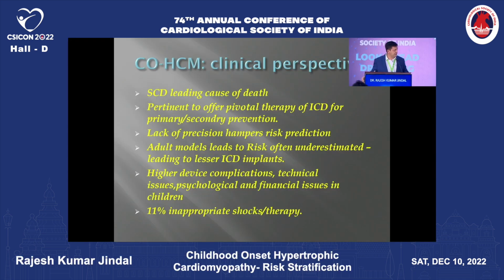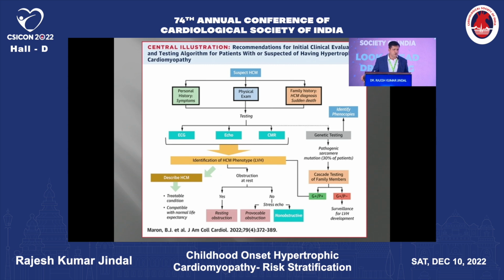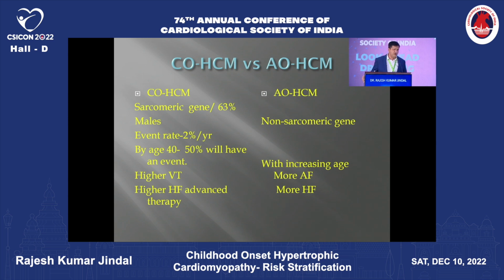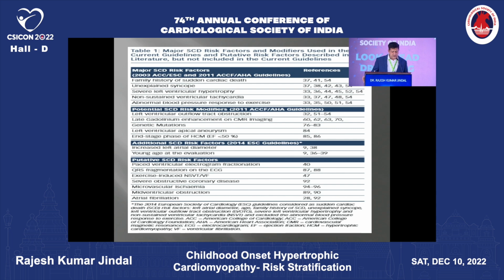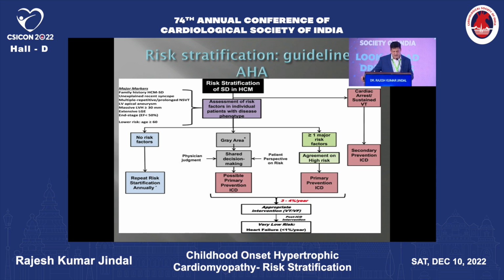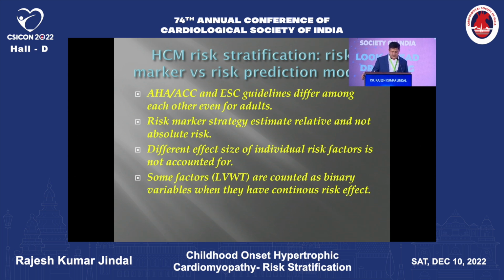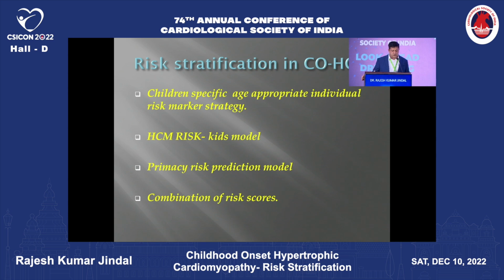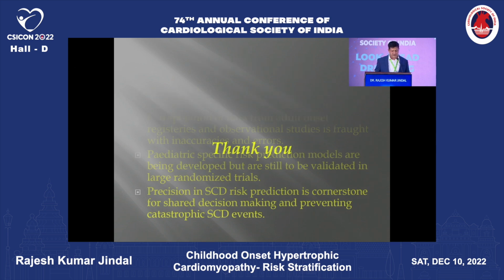Childhood Onset Hypertrophic Cardiomyopathy Risk Stratification Rajesh Kumar Jindal